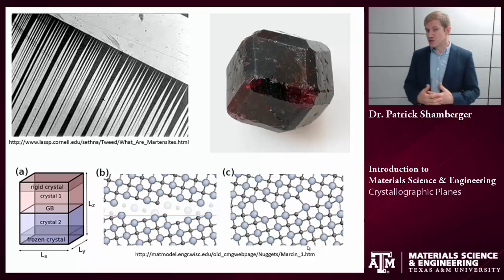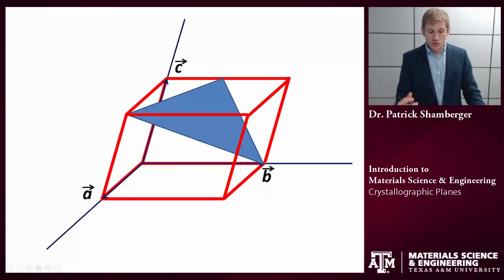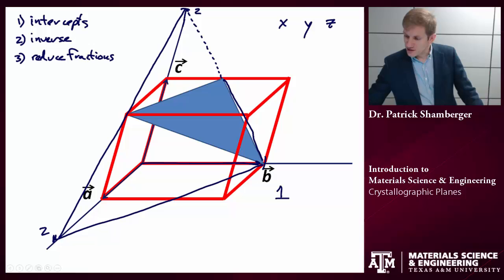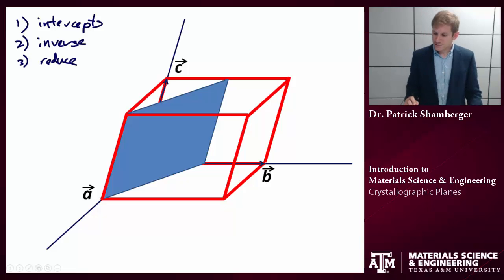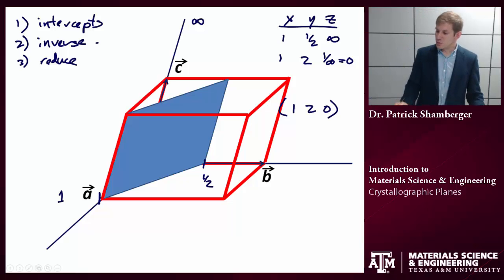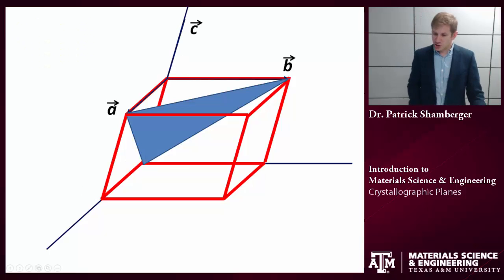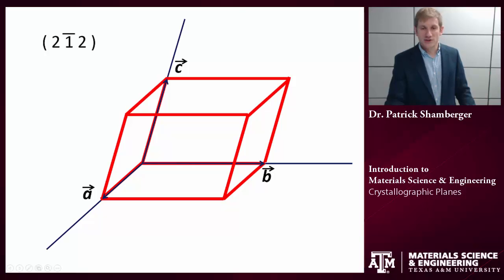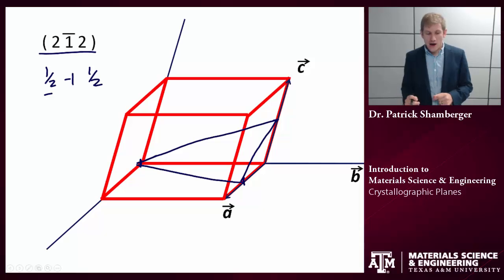Crystallographic Planes {Texas A&M: Intro to Materials}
Tutorial for indexing crystal planes and drawing planes given a miller index.